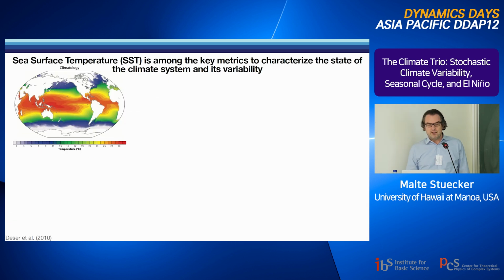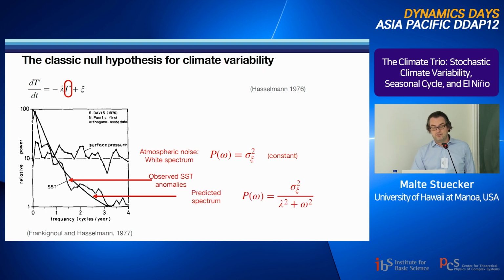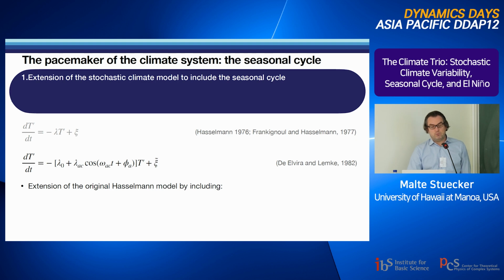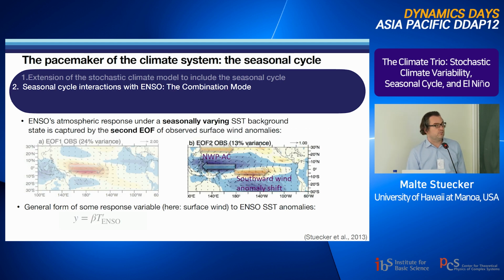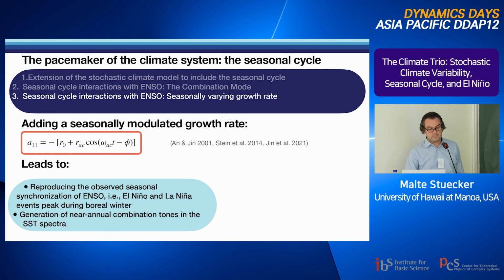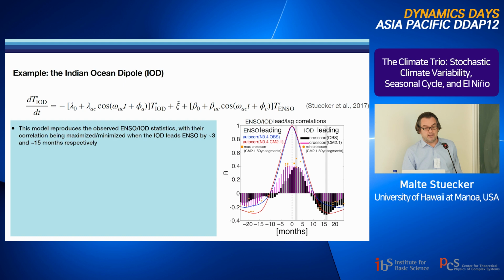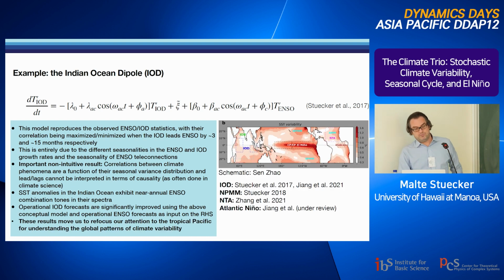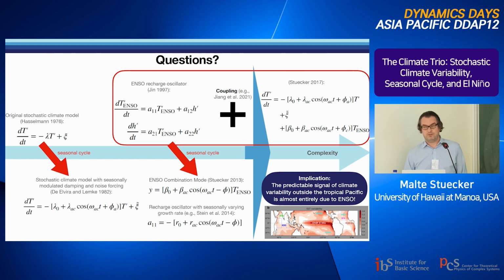Malte Stuecker: The Climate Trio: Stochastic Climate Variability, Seasonal Cycle, and El Niño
Title: The Climate Trio: Stochastic Climate Variability, Seasonal Cycle, and El Niño

Abstract: The far-reaching impacts of the El Niño-Southern Oscillation (ENSO) on the global climate system have been long recognized since the pioneering work of Walker and Bjerknes. However, due to ENSO’s intricate interplay with the climatological seasonal cycle and the ocean mixed layer thermal inertia, many more of ENSO’s imprints on global climate are just emerging or have yet to be discovered. Moreover, some of ENSO’s relationships with other modes of climate variability have been previously misinterpreted due to the limitations of commonly employed linear statistical methods. Here, we develop a hierarchy of conceptual models that allows us to delineate ENSO’s ubiquitous climate impacts and revisit ENSO’s observed statistical relationships with other spatio-temporal coherent patterns of climate variability. We demonstrate the importance of correctly accounting for different seasonal phasing in the linear growth/damping rates of different climate phenomena as well as the seasonal phasing of ENSO teleconnections and of atmospheric noise forcings. This conceptual model hierarchy allows us to trace the impacts of the aforementioned seasonal processes on the covariance functions and power spectra of observed and simulated climate variability. Finally, we argue that these advancements in our theoretical understanding of ENSO’s complexity have already led to advancements in seasonal predictions and might even help constrain future climate projections of the tropical Pacific.